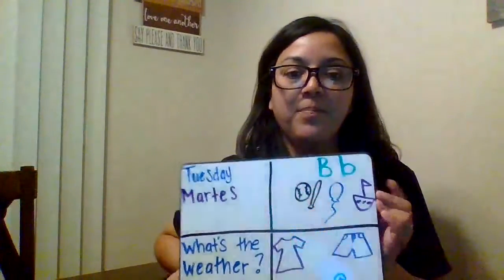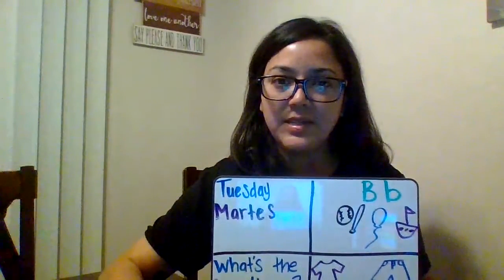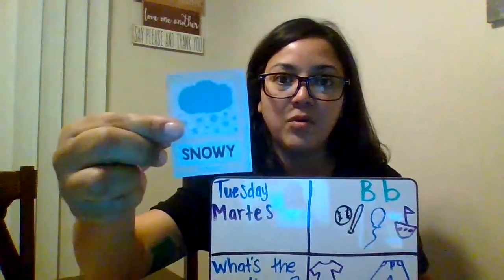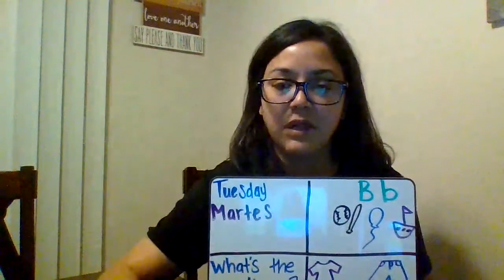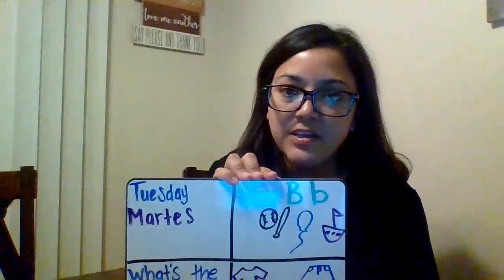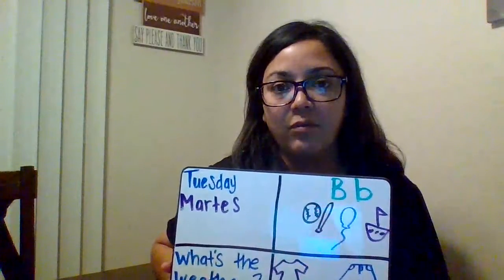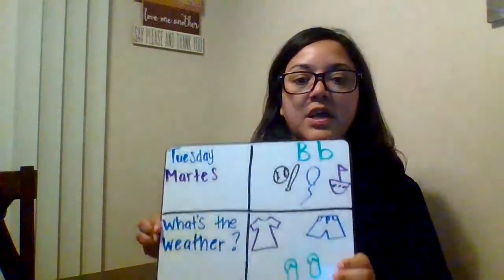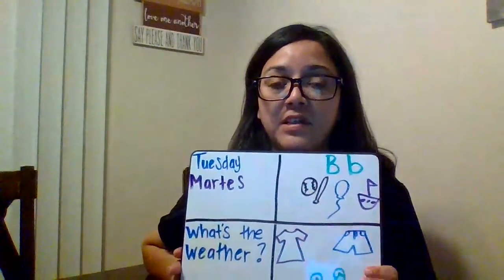Morning Routine with Mrs. Angie